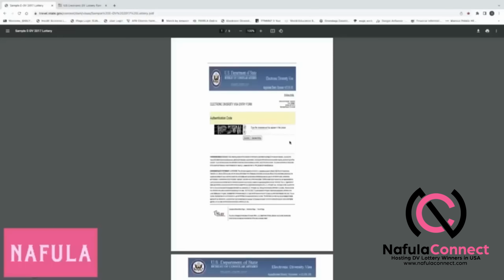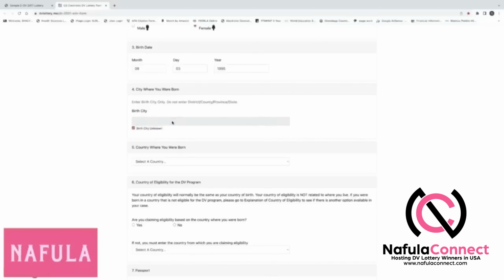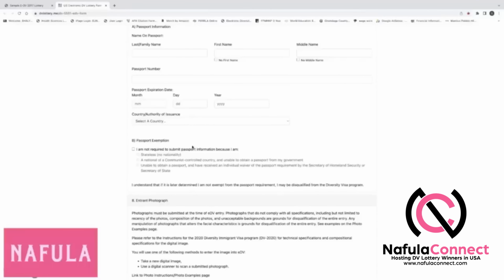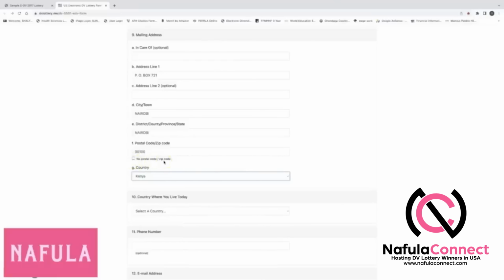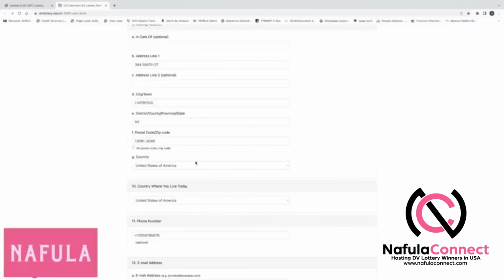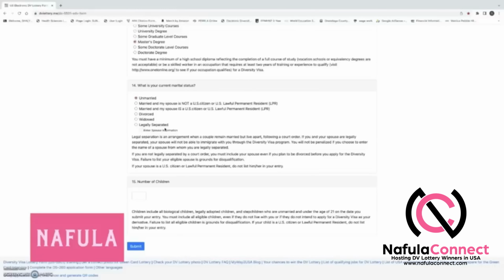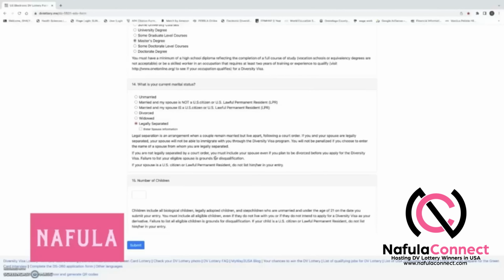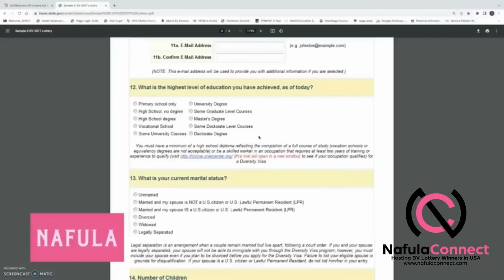GREENCARD LOTTERY APPLICATION FORM 2025 | DV2027 | DV2026 | DV2025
Greencard Lottery Application Form for 2025. DVLottery DV2027

To apply for hosting, visit nafulaconnect.com.

How to Win DV lottery